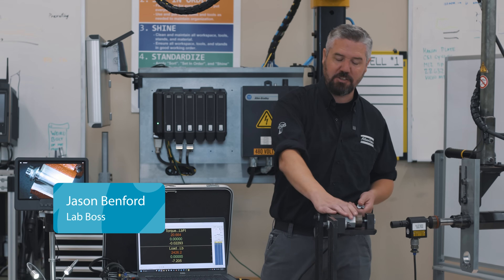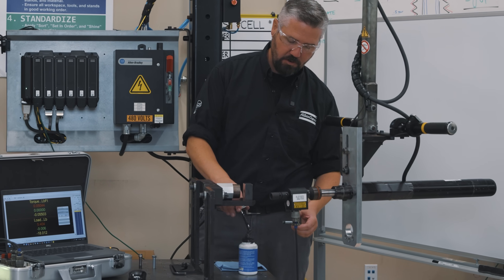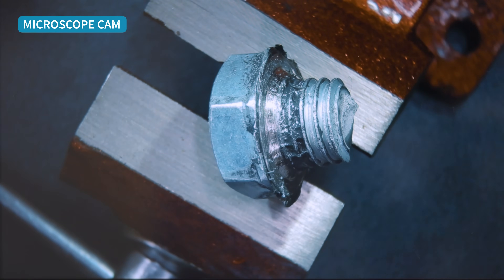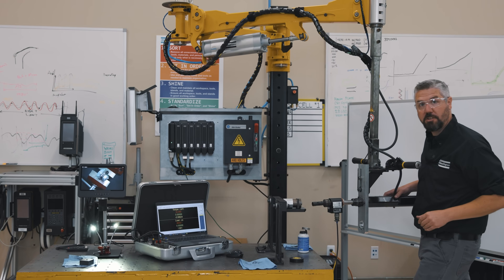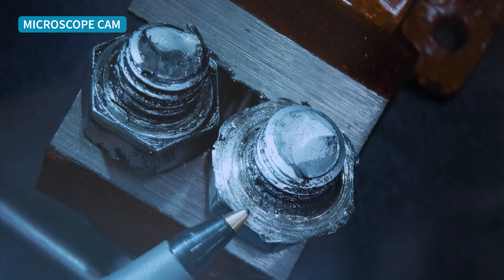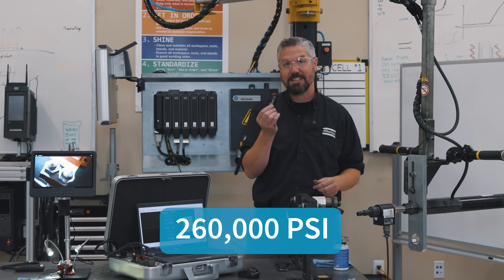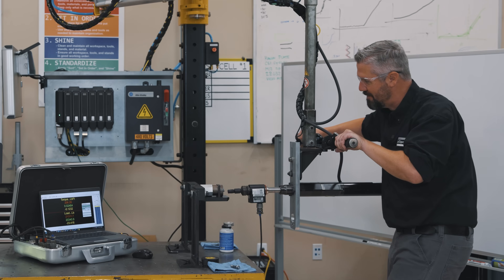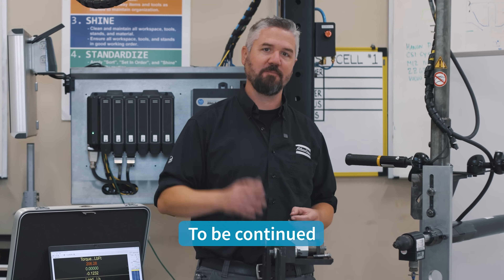In the Lab: Ultra High Strength Bolt Test: Part 1 | Atlas Copco USA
It’s an exciting day in the lab! Today, our Lab Boss, Jason, is testing ultra-high-strength bolts commonly used in racecar engines to their breaking point! He’s pitting a standard hardware store bolt against a supercharged ultra-high-strength bolt, all to unlock the secrets of their clamping power. How do you think these bolts will perform in this ultimate test of strength?

Discover more

Description: It’s an exciting day in the lab! Today, Jason is testing ultra-high-strength bolts used in racecar engines to their breaking point! He’s comparing a standard hardware bolt with a supercharged ultra-high-strength bolt to reveal their clamping power. How do you think they'll perform? Tune in now to find out!